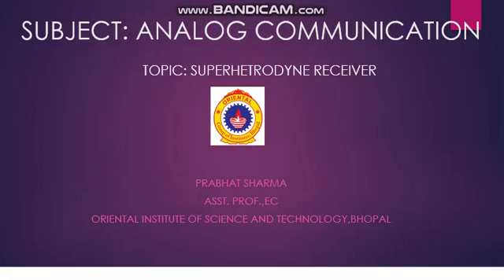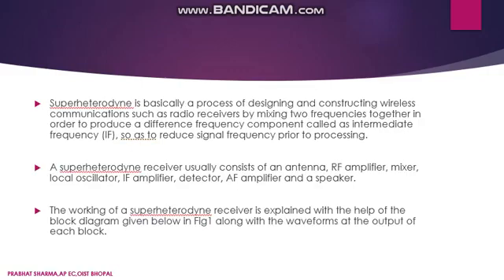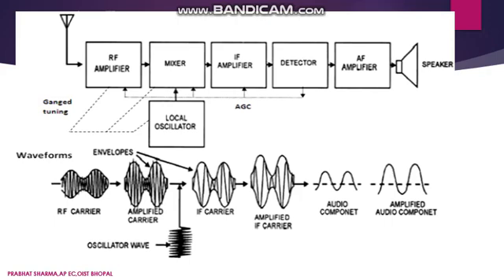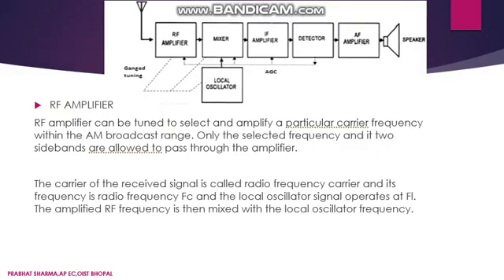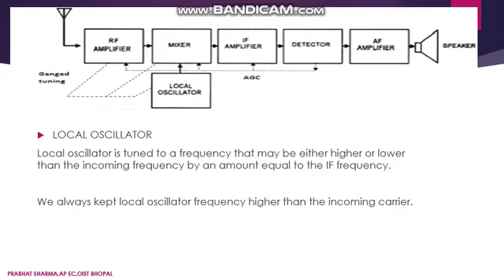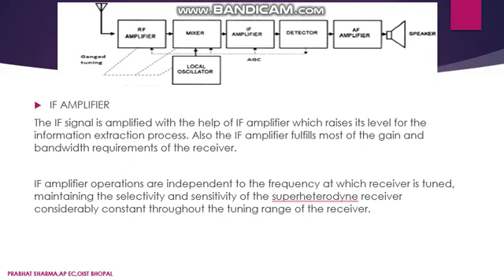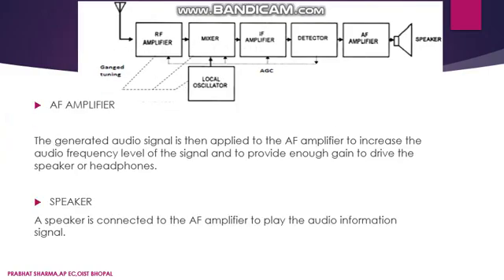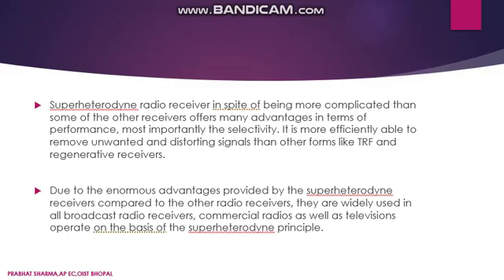Analog Communication - Superheterodyne Receiver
Explanation of working of Superheterodyne Receiver with block diagram